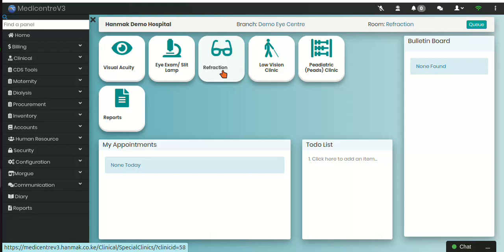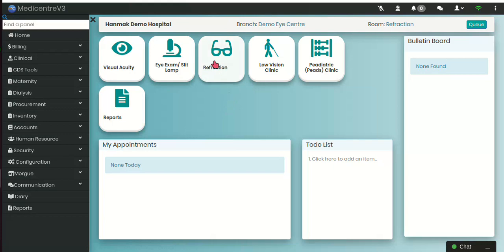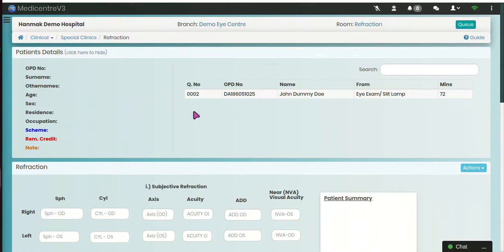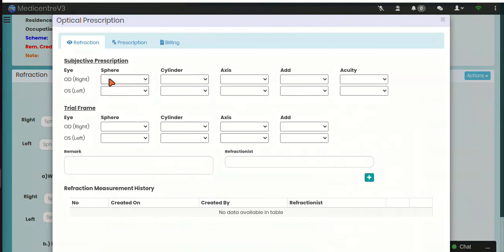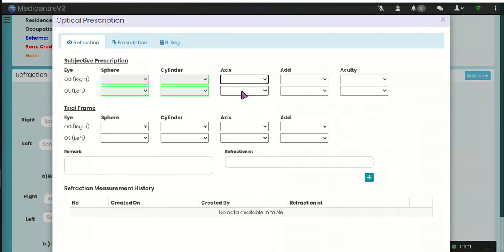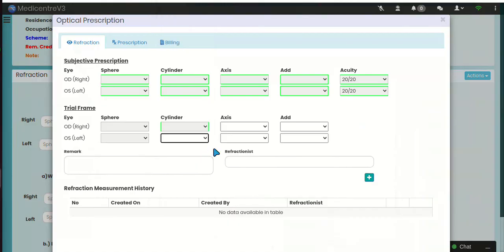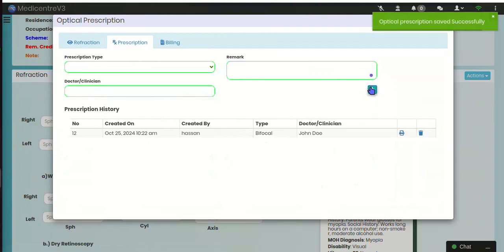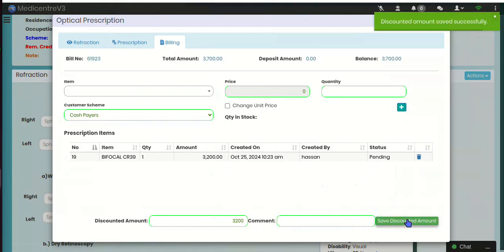How to Use Refraction Panel: Clarity at Every Glance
Welcome to the Hanmak Technologies 8358 YouTube channel! We’re excited to have you join us as we explore effective solutions to elevate your healthcare practice. In today’s video, we will provide a step-by-step guide on how to effectively use the Refraction Panel within the MedicentreV3 Integrated Healthcare Management Information System.

In this tutorial, you will learn the following:

1. Navigating to the Refraction Panel: We will guide you through the process of accessing the Refraction Panel, ensuring you can easily find and utilize this important feature.

2. Locating the Patient: Discover how to quickly locate and select the patient within the system to streamline your workflow.

3. Accessing the Refraction Features: Get to know the various functionalities available within the Refraction Panel that assist in documenting and managing refraction tests.

4. Filling Out Data Related to Refraction Tests: Learn how to accurately input essential data related to refraction tests, ensuring precise assessments for your patients.

5. Creating Prescriptions: Understand the process of generating accurate prescriptions based on the refraction test results, ensuring your patients receive the right vision correction.

6. Managing Billing: Discover how to efficiently handle billing procedures related to refraction tests and prescriptions, making the payment process seamless for both you and your patients.

This video is designed to enhance your understanding and efficiency in using the Refraction Panel, empowering you to provide optimal eye care. Thank you for being part of the Hanmak Technologies community!